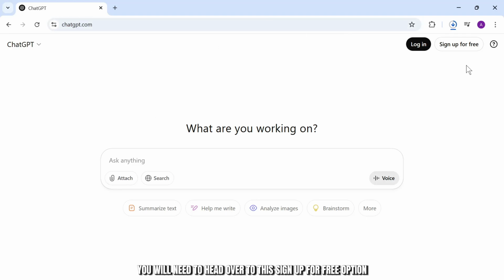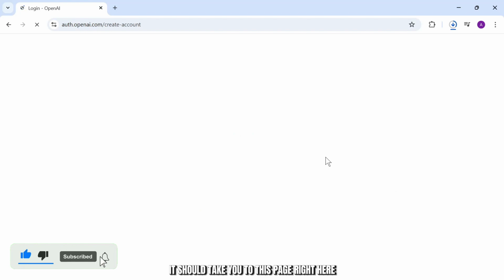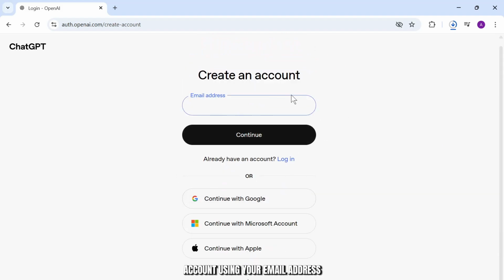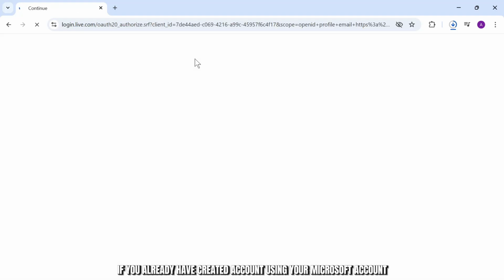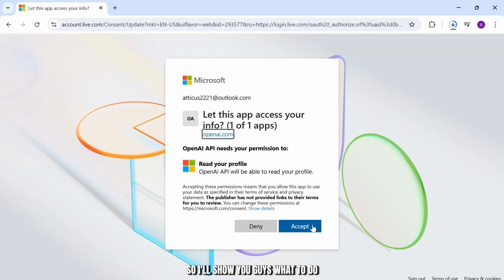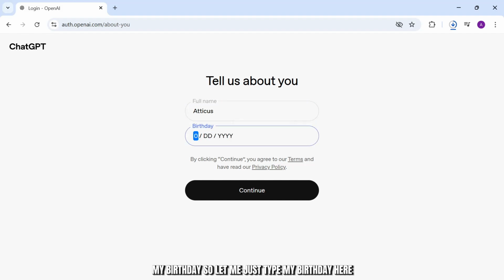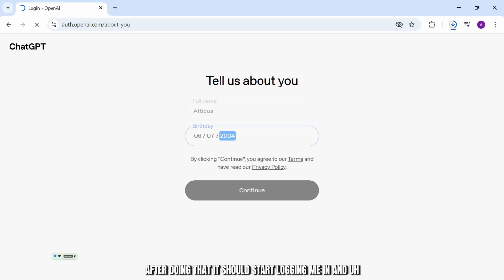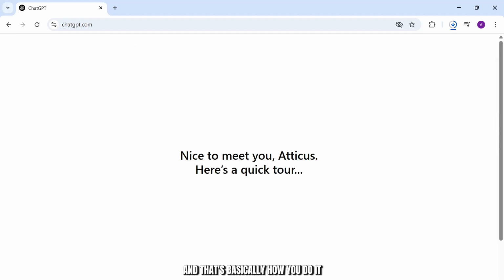ChatGPT Plus Login | How to Login ChatGPT 4 With Microsoft Account (Quick & Easy!)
Want to access ChatGPT 4 using your Microsoft account? 🧠💻 This quick and easy 2025 guide shows you exactly how to log in to ChatGPT Plus with your Microsoft account step-by-step — no confusion, no hassle!

What You’ll Learn in This Video:
✅ How to log in to ChatGPT using your Microsoft account
✅ How to access ChatGPT-4 features with ChatGPT Plus
✅ Troubleshooting login issues with Microsoft login
✅ Bonus tips to make the most of your ChatGPT experience

Whether you're new to ChatGPT or just need help signing in with Microsoft, this tutorial will walk you through everything clearly and quickly.

📌 Chapters:
⏱ 0:00 - Introduction
⏱ 0:10 - How to Login ChatGPT 4 With Microsoft Account